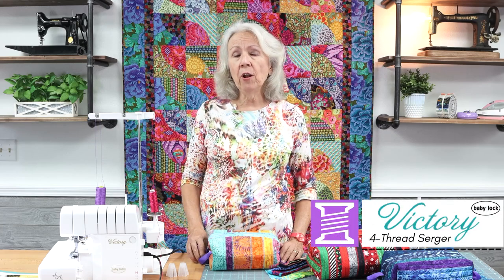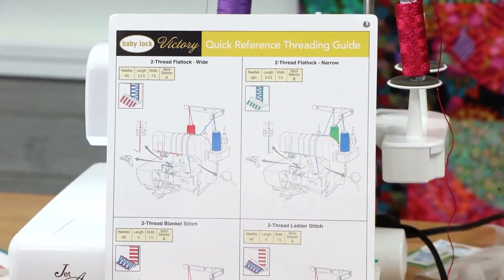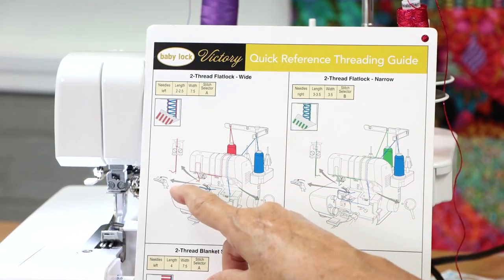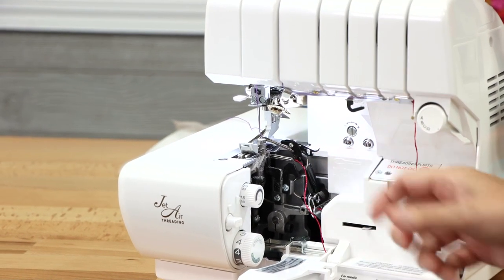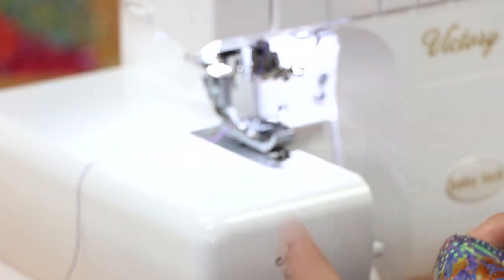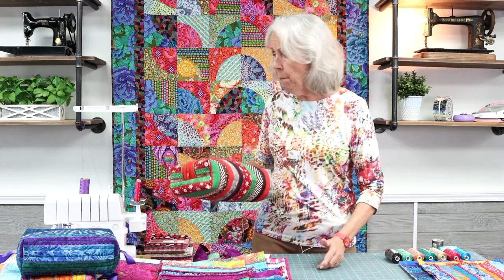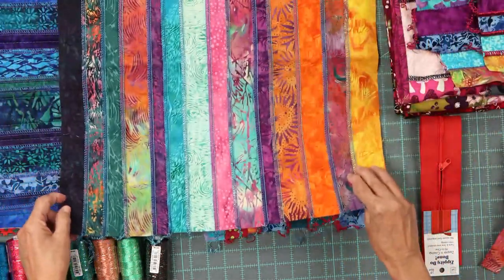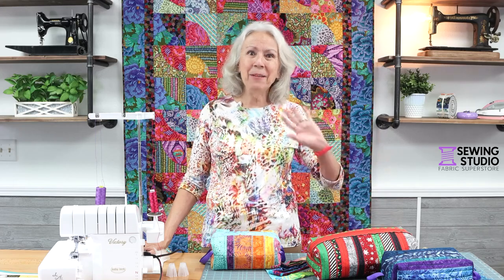How To Thread Your BabyLock Serger For A 2-Thread Flatlock Wide!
In this video Pat shows you how to thread your BabyLock serger to stitch out the 2-Thread Flatlock Wide following her trusty Quick Reference Thread Guide! The 2-Thread Flatlock Wide is perfect to use as a decorative addition to any sewing project! This stitch is available on other BabyLock sergers as well, not just the Victory! If you are interested in seeing what a BabyLock serger can do for you don't hesitate in giving us a call or stopping by our store for a demo!

Contents Of This Video:
00:00 - Intro
00:38 - Following The Thread Guide For A 2-Thread Flatlock Wide
12:50 - Set Your Serger Up Following The Thread Guide
15:11 - Double Check Your Settings & Start Serging!
21:40 - Inspiration & Tips!